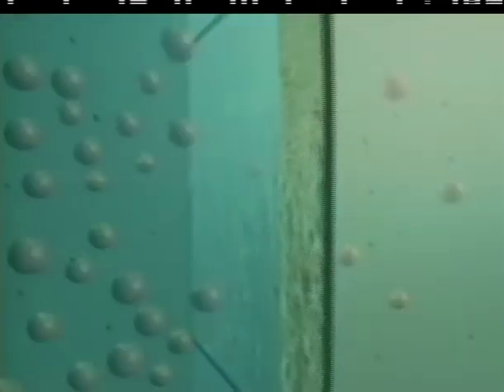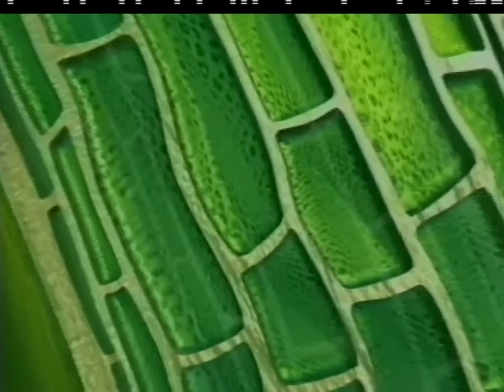Clean Water System